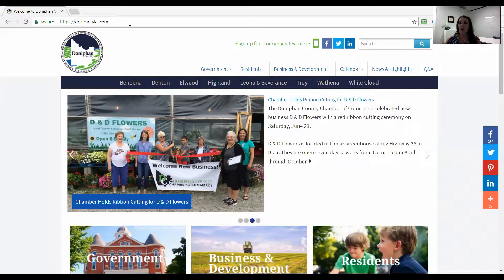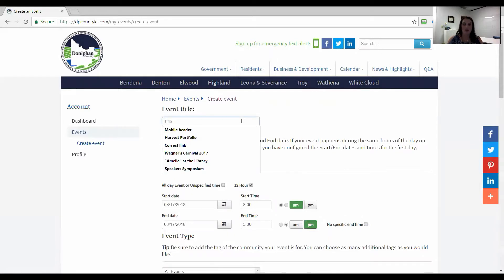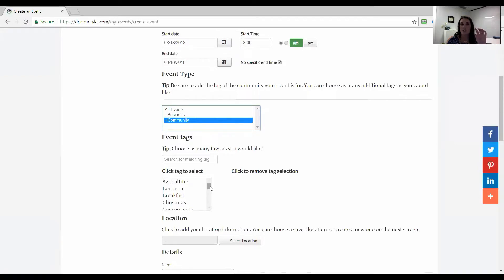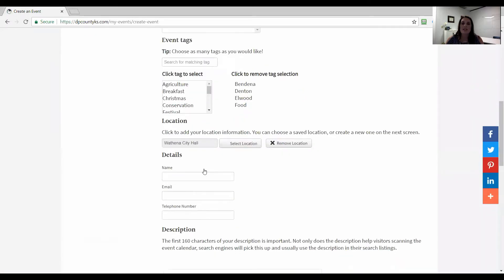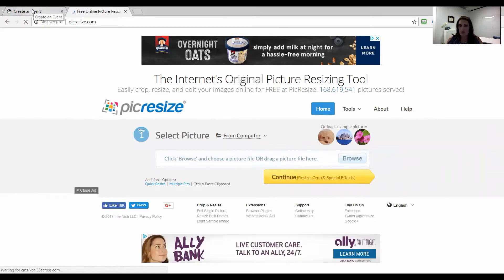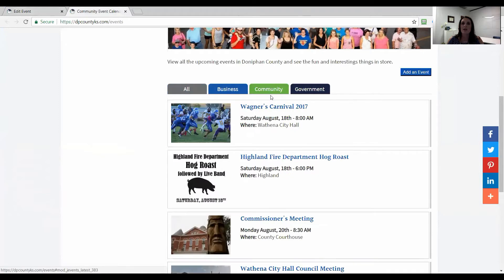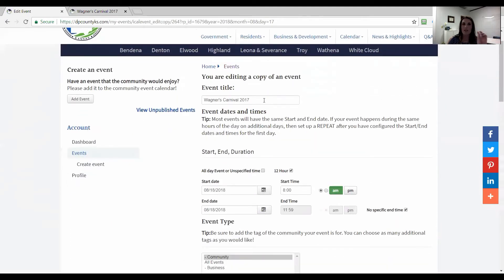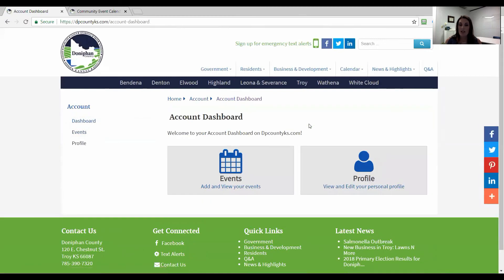Doniphan County Website - How To Add & Edit Events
How to add and edit your Doniphan County event onto the Doniphan County website calendar.